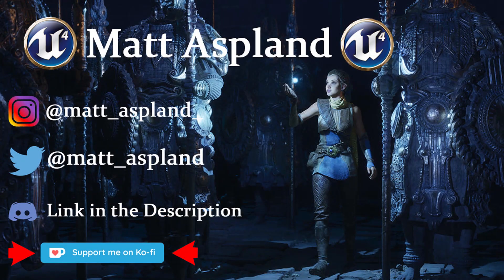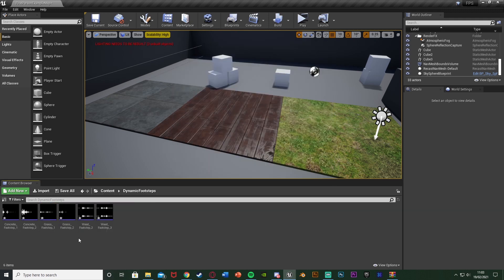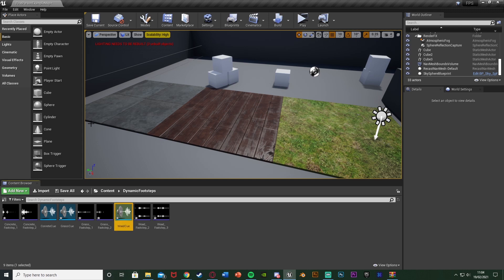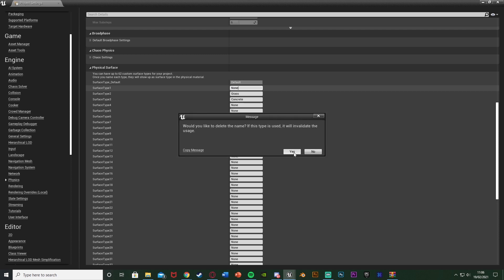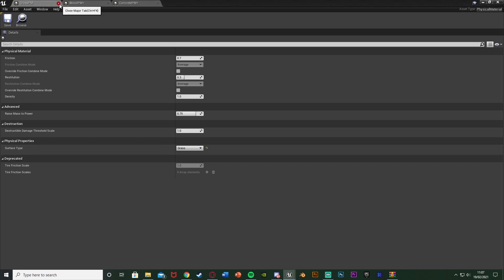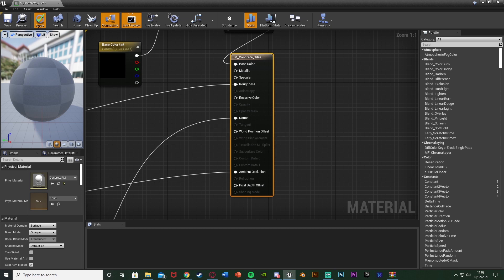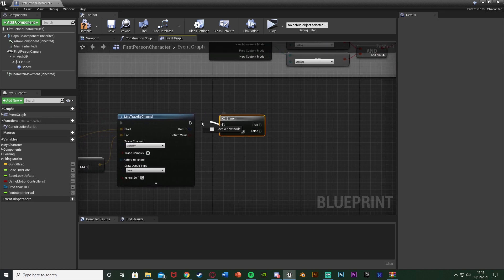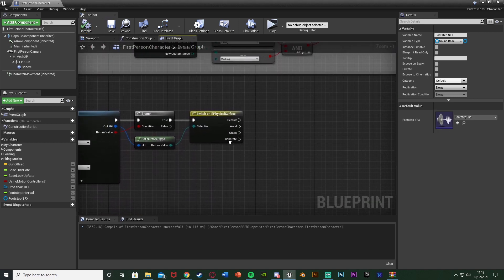Dynamic Footstep System In First Person | No Mesh Or Animations - Unreal Engine 4 Tutorial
Hey guys, in today's video, I'm going to be showing you how to create a dynamic footstep system for your first person character. We will play different sounds on different surfaces. You don't need a mesh or animations for this, however if you have those the below video might be better for you. (At the bottom of this section).

00:00 - Intro
00:27 - Overview
01:05 - Setting Up The Audio
03:12 - Setting Up The Different Surfaces
06:17 - Decide Which SFX To Play
10:09 - Final Overview
10:25 - Outro